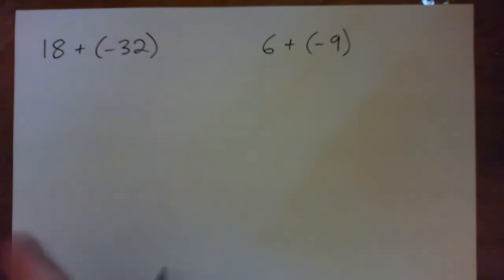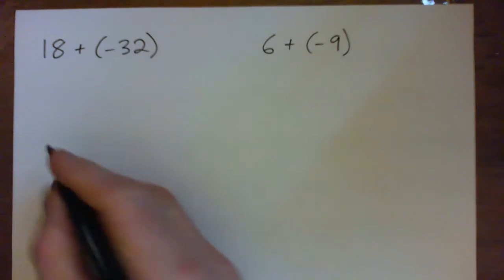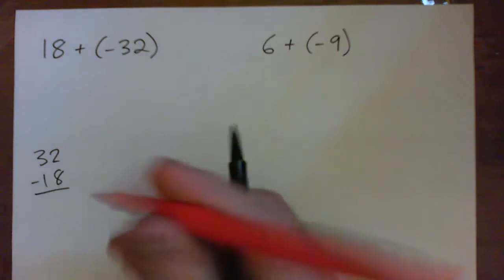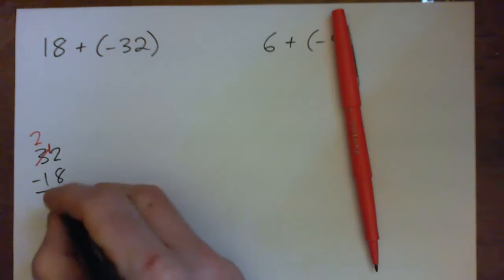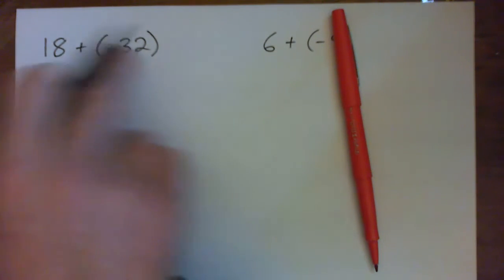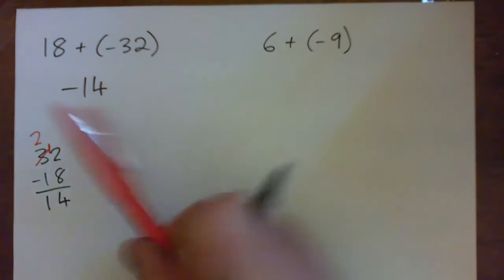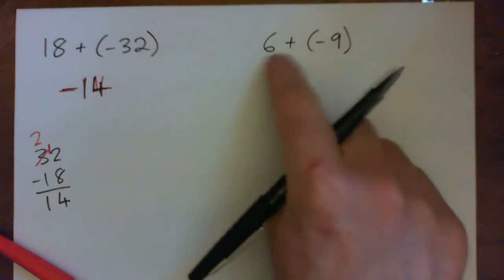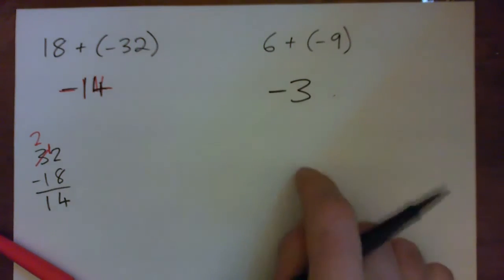Add Two Integers - One Positive and One Negative